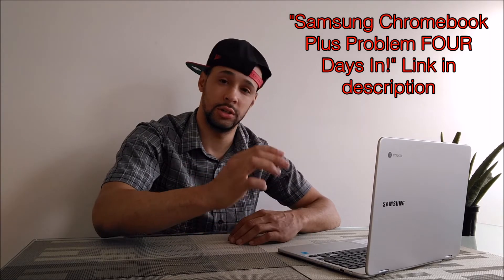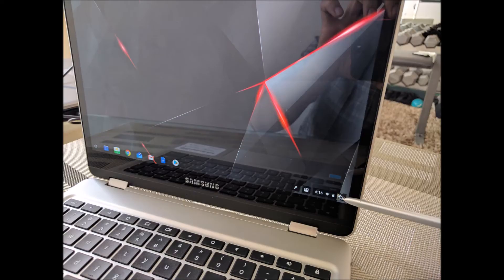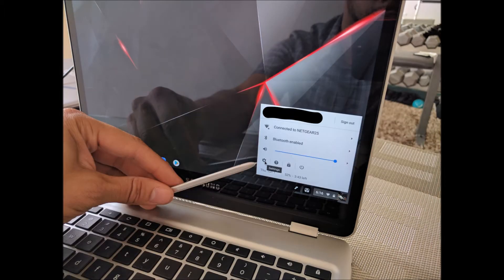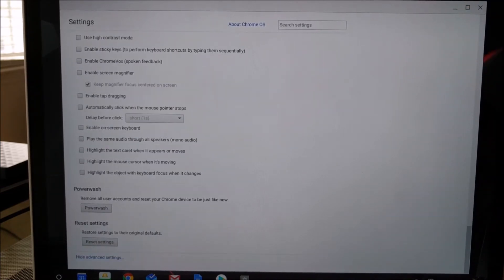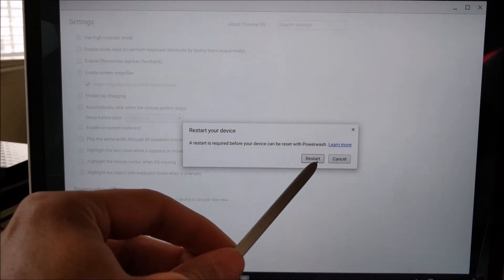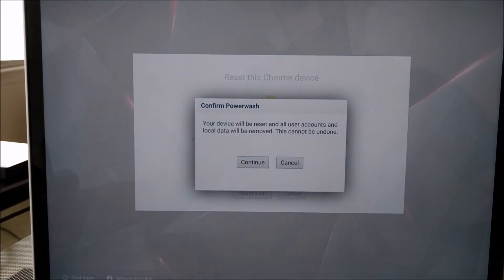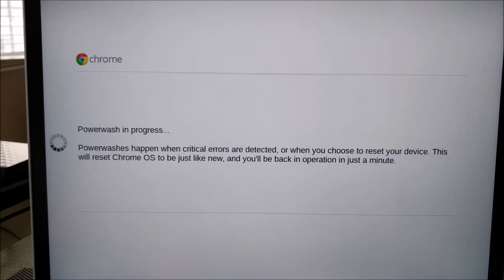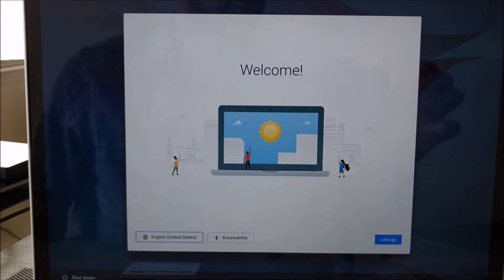How To Powerwash / Reset A Chromebook (Chrome OS)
Powerwash is a fancy replacement term for "reset."

I wanted to share this because I had a new Chromebook I started using but has to exchange due to a keyboard malfunction.

I didn't want any of data being on this unit, so I decided to power wash it before exchanging it.

The process seems to be simple and quick. If you need to wipe your Chromebook or you just want to start fresh, give this a try!